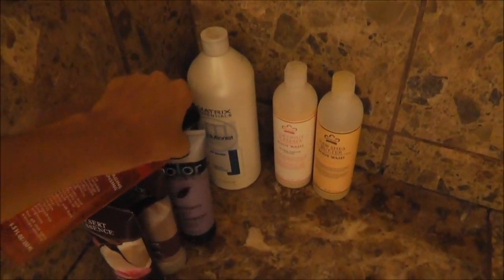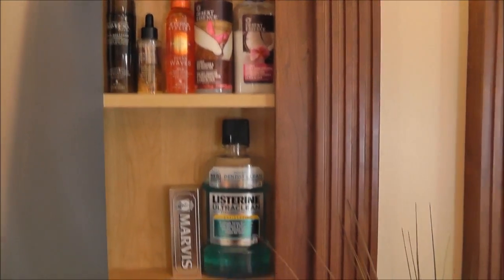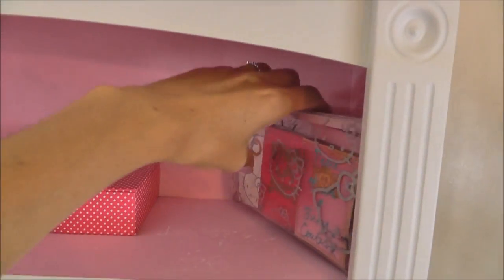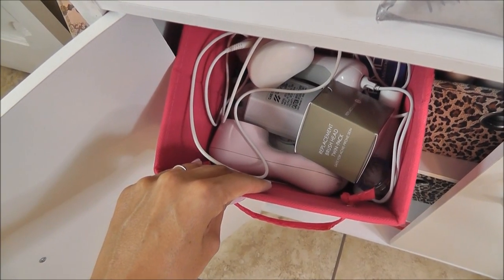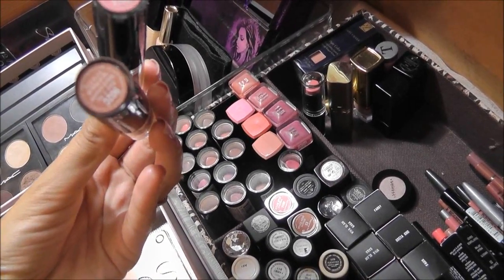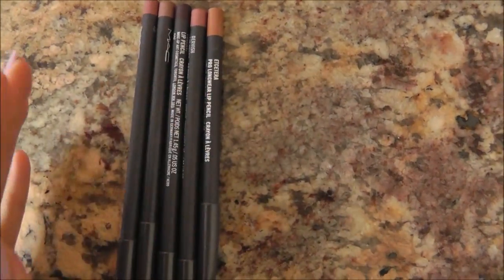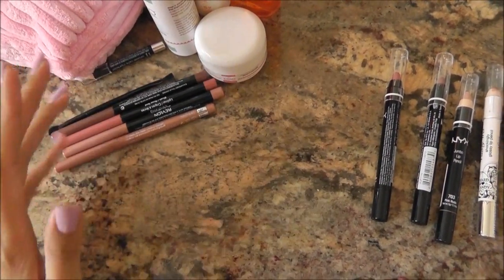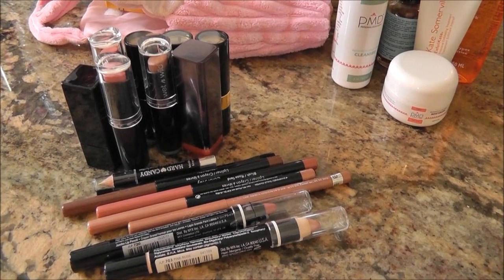Declutter Vlog: Less Stuff, Less Stress Part 6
For everyone on the East Coast dealing with Hurricane Sandy, I hope you are all okay. Love you all! xoxo

Welcome to my Declutter Vlog: Less Stuff, Less Stress Part 6. We're finishing up the makeup, vanity, bathroom today and moving into other parts of the house tomorrow.

Nails: Orly Lollipop